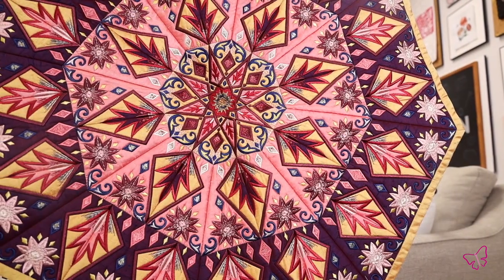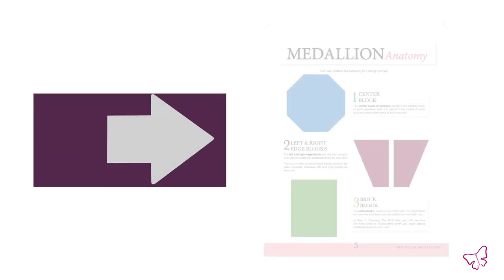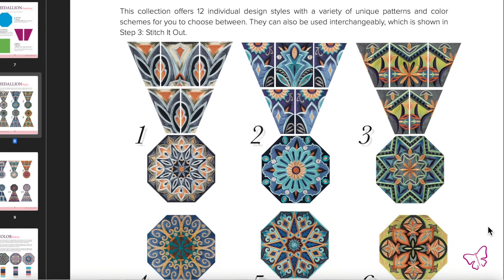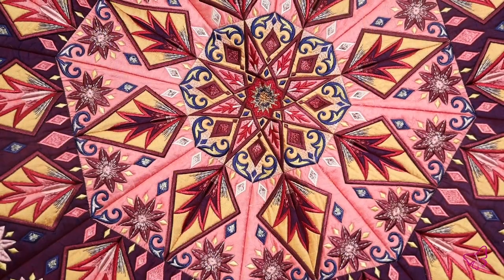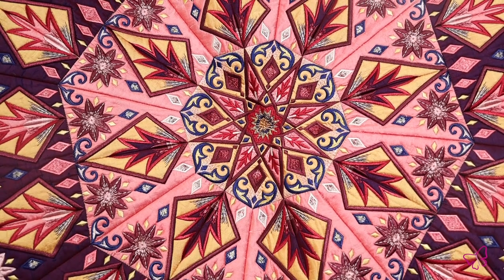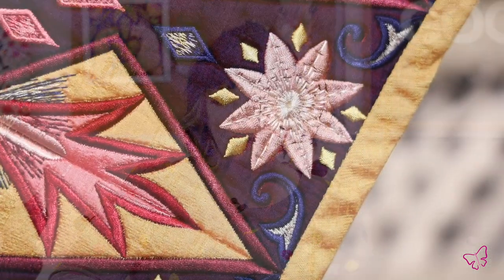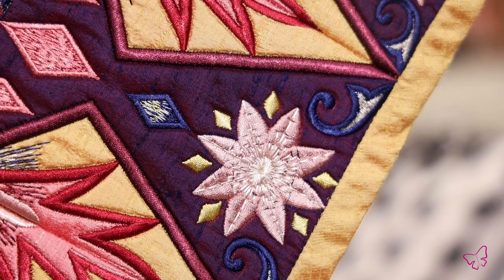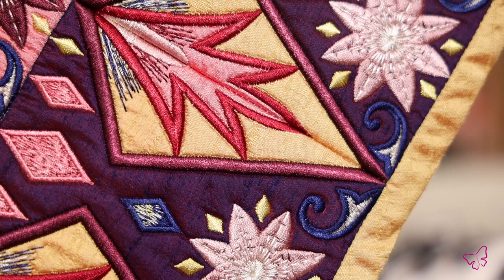Modular Medallions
This collection includes 12 unique embroidery styles that are interchangeable with one another. All 12 sets are stitched out using a bright, cheerful color palette, which creates an elegant look for each medallion design even when they are combined together. Our “Modular Medallions” pattern guide will give you a plethora of examples, which will encourage you to think outside of the “quilt block.” You will be able to create your own home decor with beautiful projects, such as table settings, pillows, quilts, and wall tapestries. The medallions are pieced together using the conventional quilting method, however the end result is sure to be one-of-a-kind.